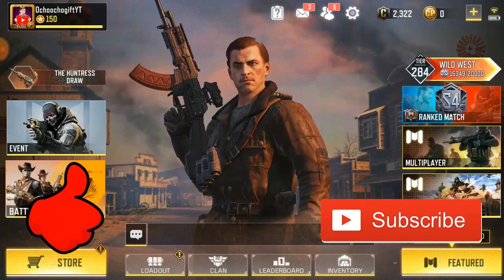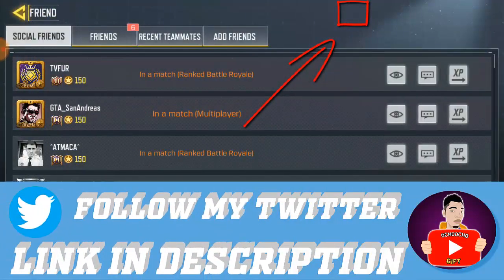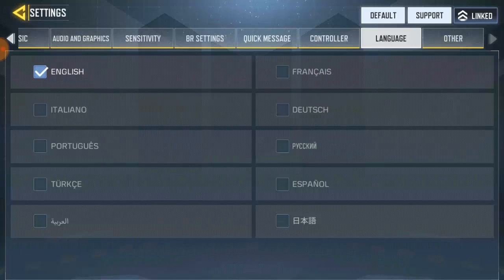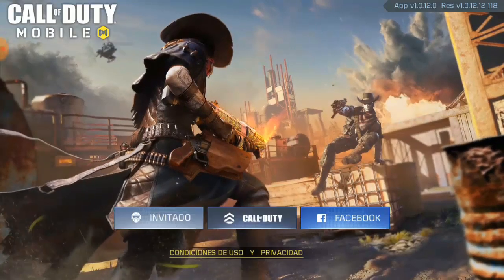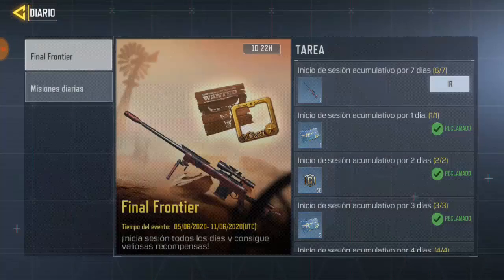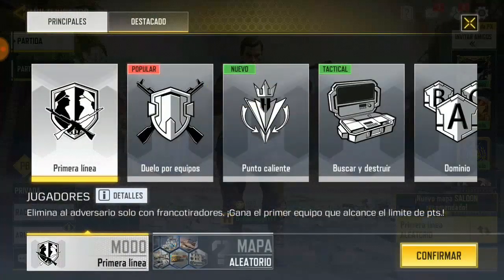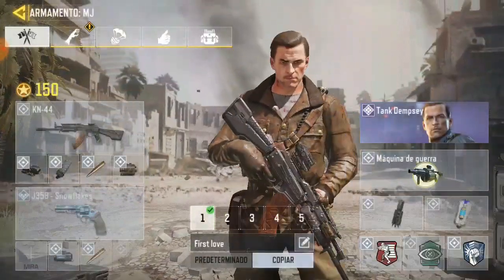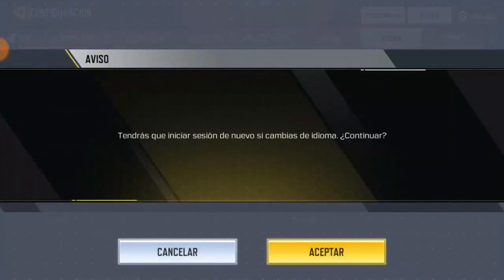How To Change Language On COD Mobile From Chinese To English or Any Language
How To Change The Language On COD Mobile From Chinese To English or Any Language

Random Videos